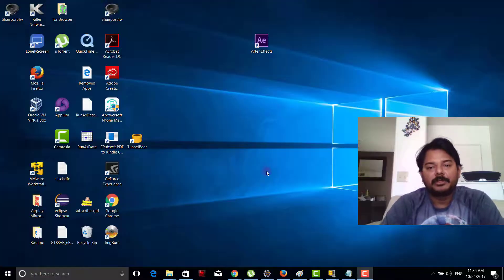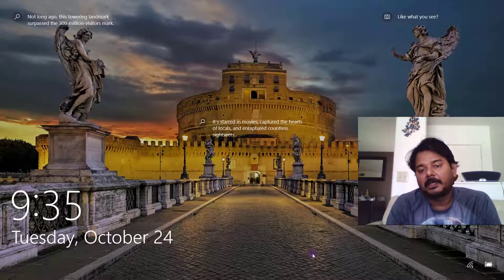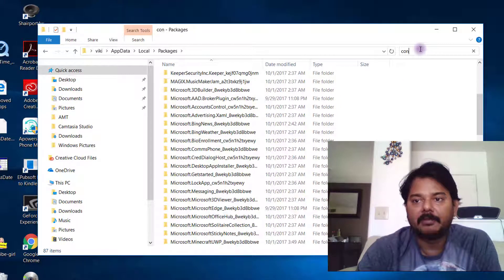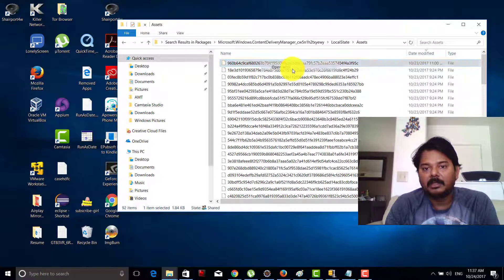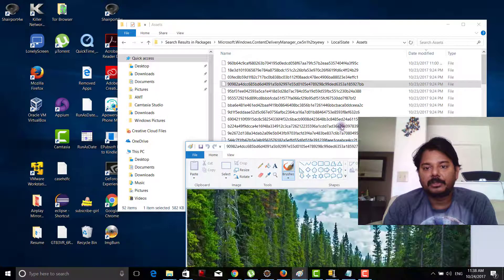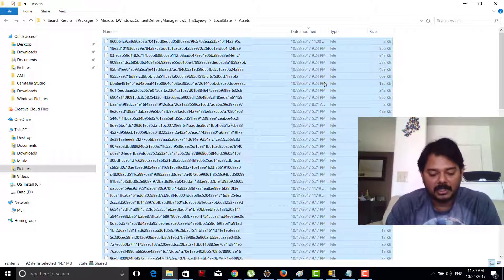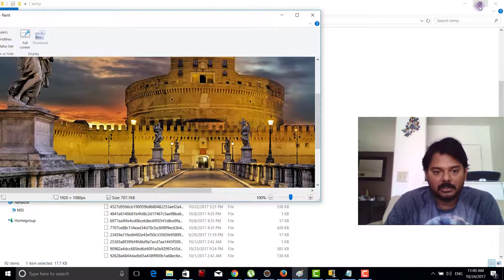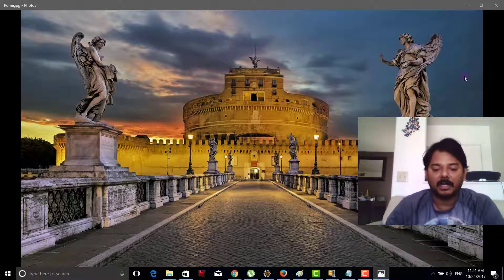How to get Windows 10 Spotlight LOCK Screen PICTURES?